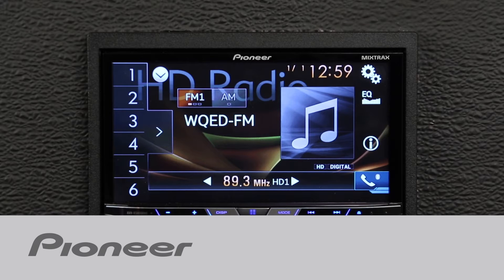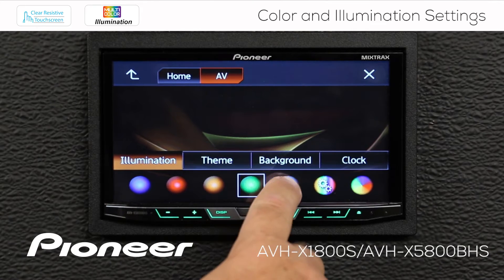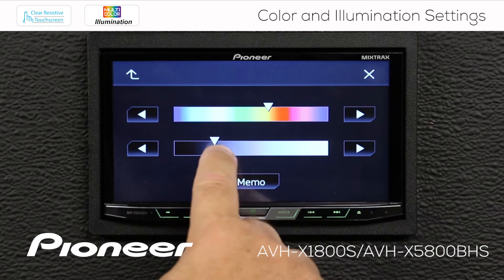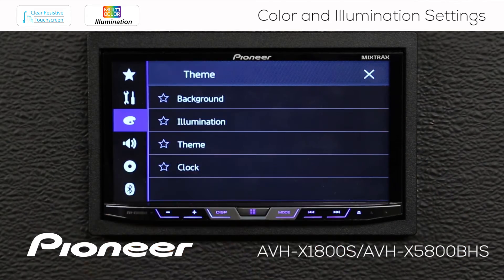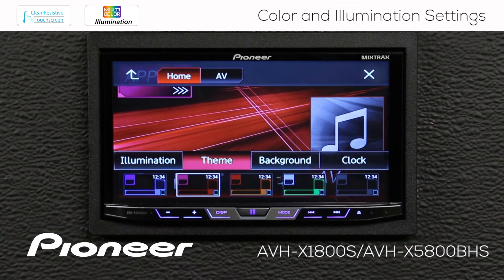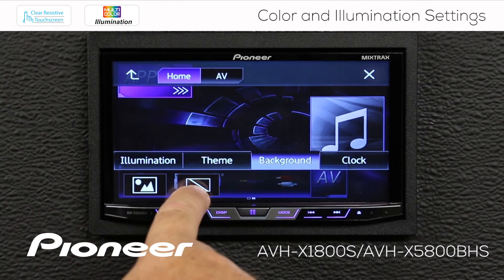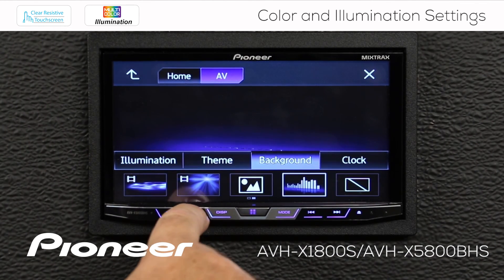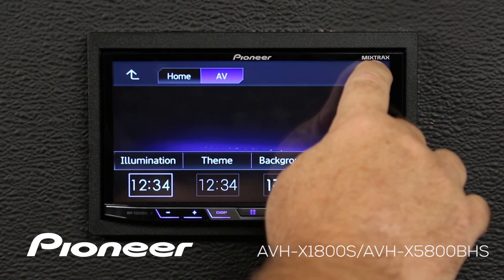How To - AVH-X1800S - Color and Illumination Settings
Learn how to change the Colors and Illumination on the Pioneer AVH-X1800S.